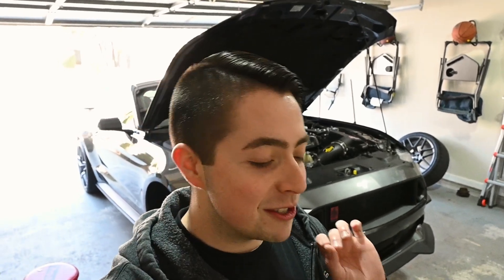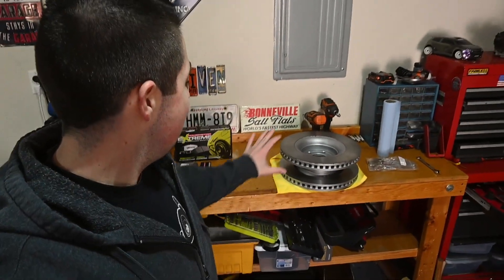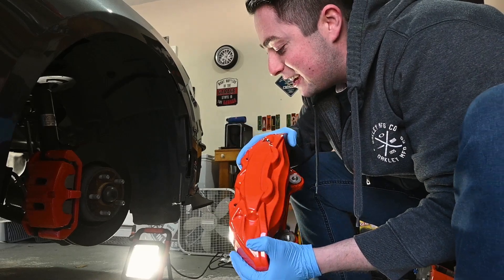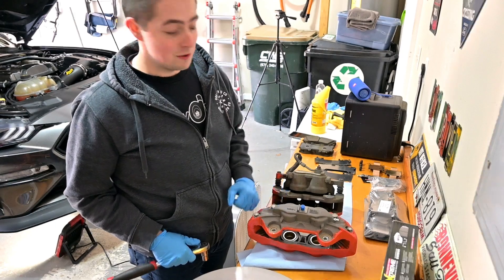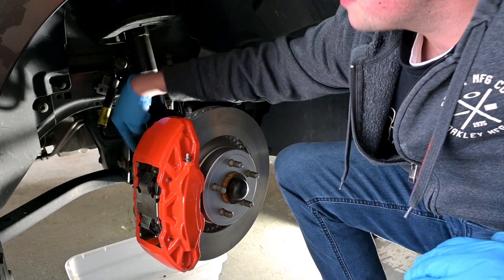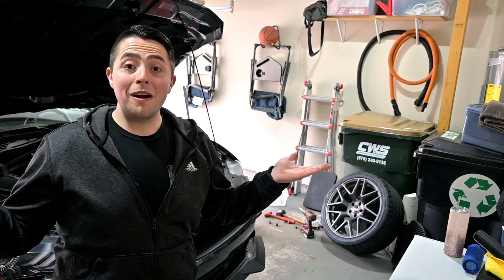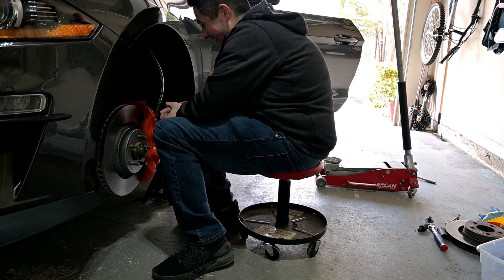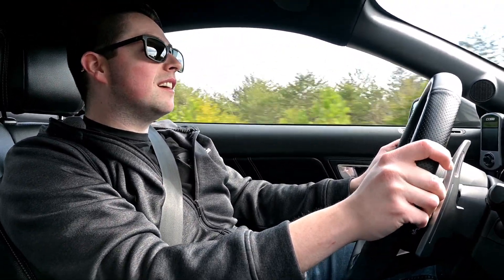Installing HUGE 4 Piston Calipers On My Mustang Ecoboost!!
Today we install 4 piston calipers and rotors from a Mustang GT onto my 2018 mustang Ecoboost! This was a huge upgrade over the stock 2 piston calipers! Follow along and let me know what you think!

Want Grille Lights for your car!?

Check out this kit on OPT7’s Website below!